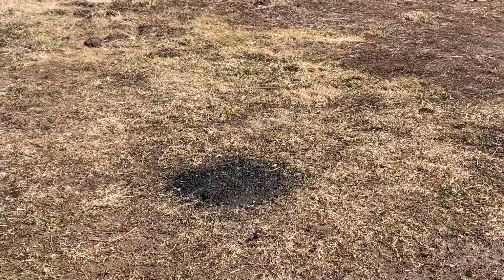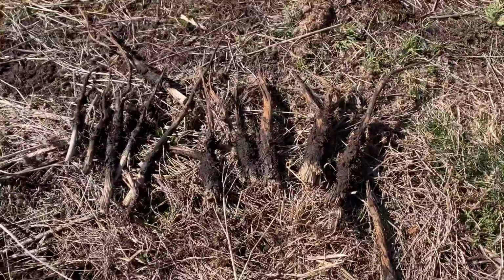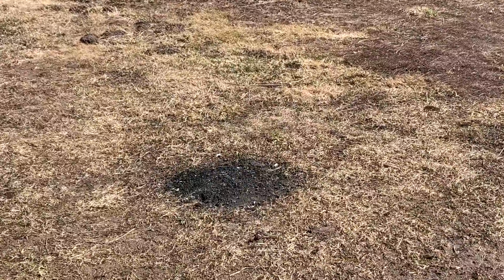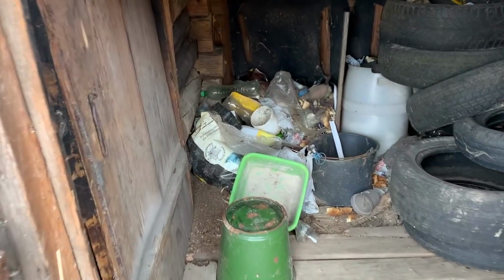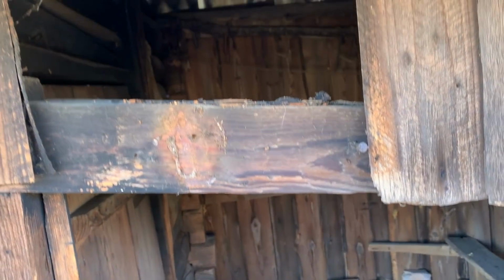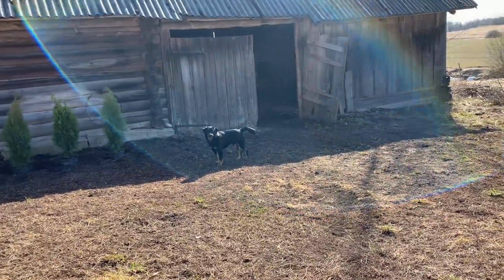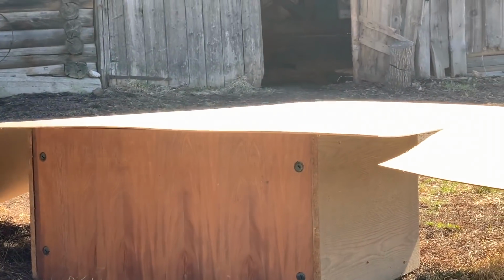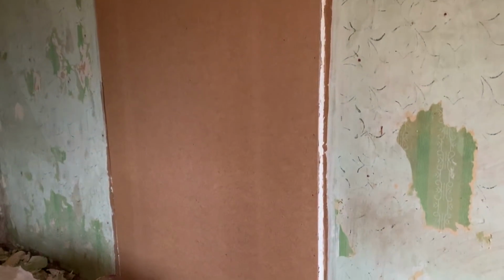I bought an old Farm / cleaning front yard, looked inside old bath house, exciting ideas and more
Am I crazy spending all my money on this? Finally managed to open the  old Bath house door and seeing it I come up with a damn good idea.. Put THUMBS UP if you liked the video and Please SUBSCRIBE to my Channel.

White Witch